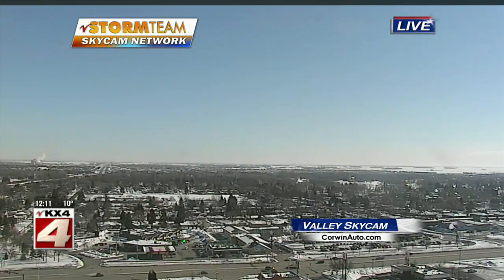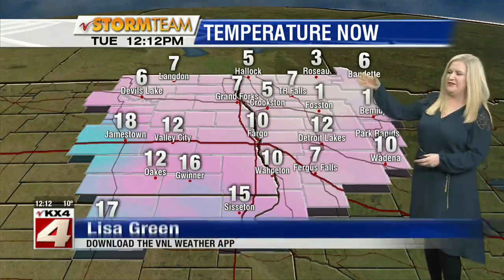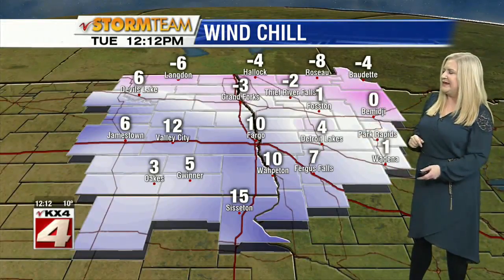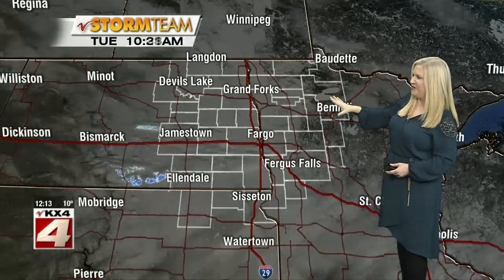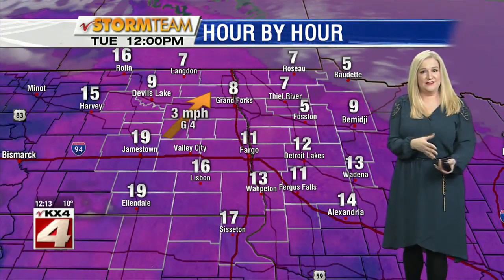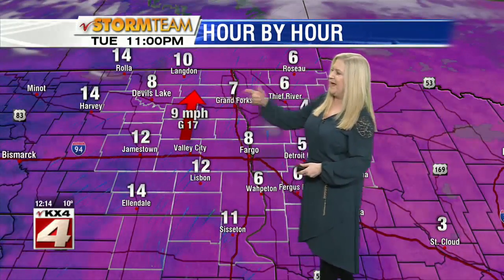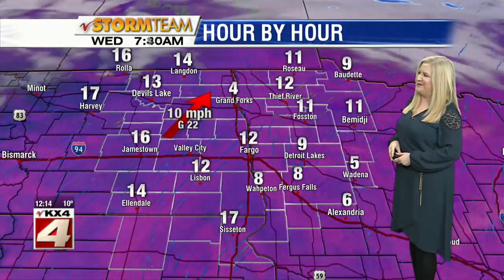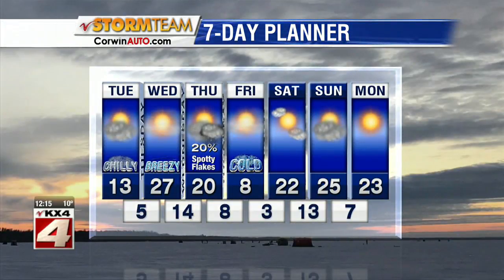Weather Noon Weather 0204